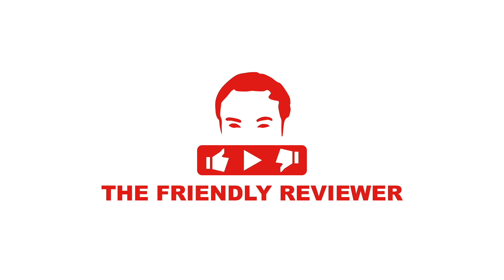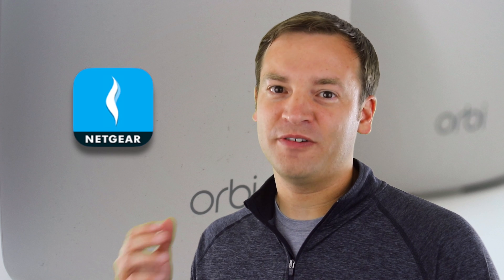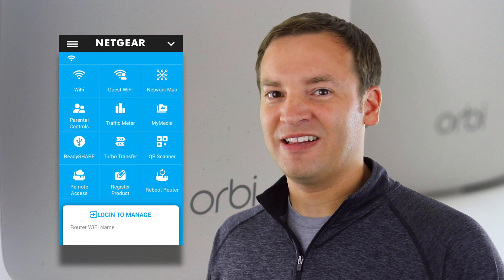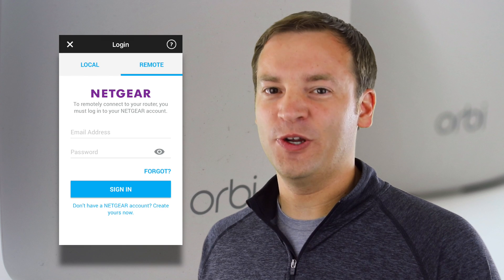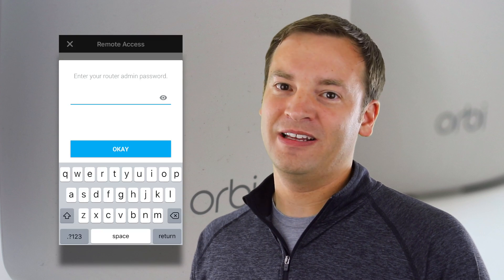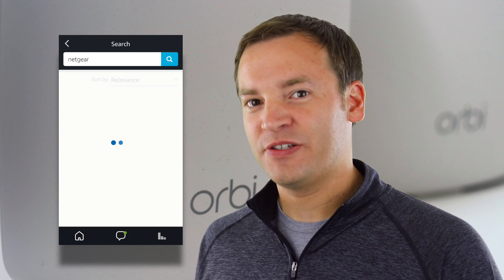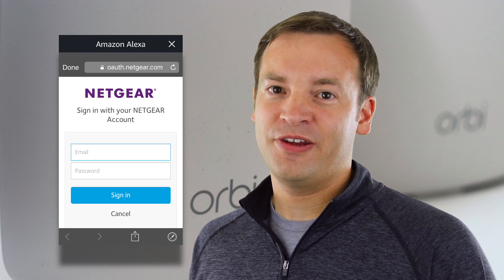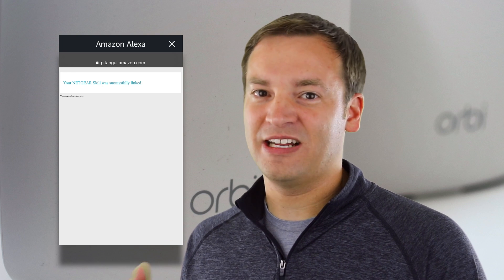How to Control the Netgear Orbi with Amazon Alexa Tutorial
Friendly Review and tutorial on how to setup the Netgear Orbi to be controlled by Amazon Alexa. The video provides step-by-step instructions on how to setup the Netgear Orbi to be controlled using voice commands using Amazon Alexa with the Dash Wand, Echo, Echo Dot, Alexa Bluetooth Speaker, Fire Stick with Alexa or any other Alexa device. The first step is to enable remote access on your router by using the Netgear Genie App. You need to setup a Netgear account if you have not already. Next you need to add the Netgear Skill by either asking Alexa to add the Netgear Skill or manually adding it using the Amazon Alexa App. You simply search for the Netgear Skill, log-in using your Netgear credentials, and then enable the Netgear Skill. After that, you are all setup. You then simply say "Alexa, Ask Netgear to Enable the Guest Wifi" to enable the guest Wifi. You can also disable the guest wifi, reboot the Orbi, and get your wi-fi settings.